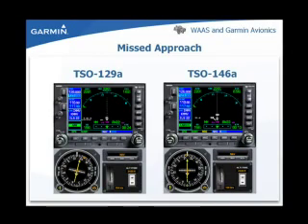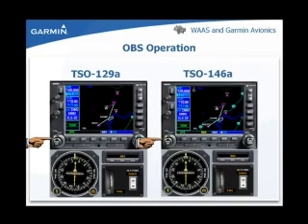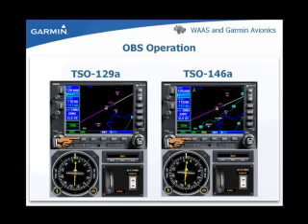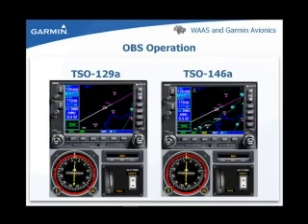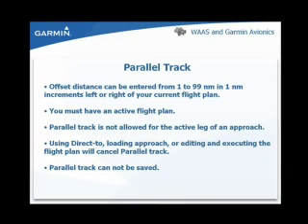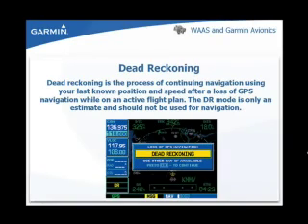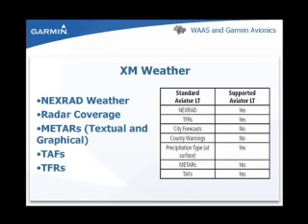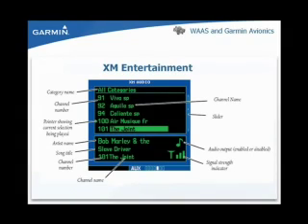GNS 430/530 WAAS part 3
GNS 430/530 WAAS training video - To learn more about Garmin's full line of GPS/Nav/Comm solutions look